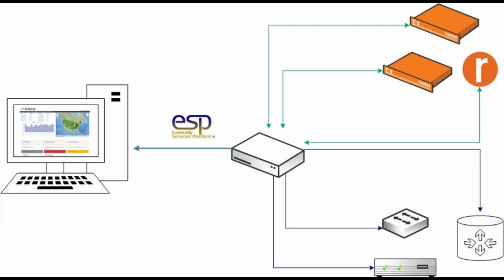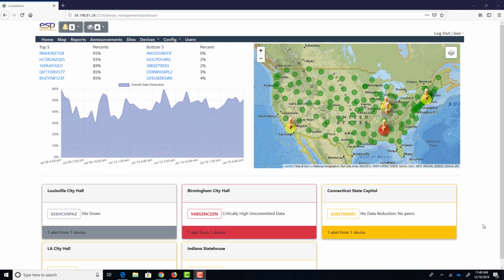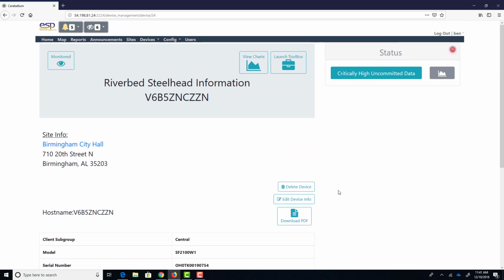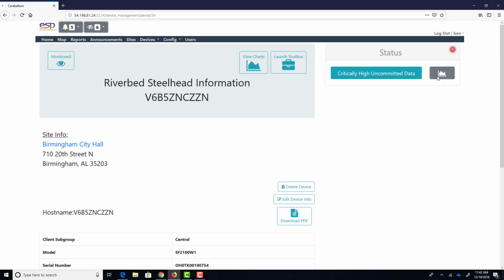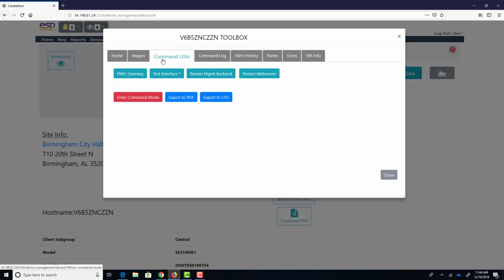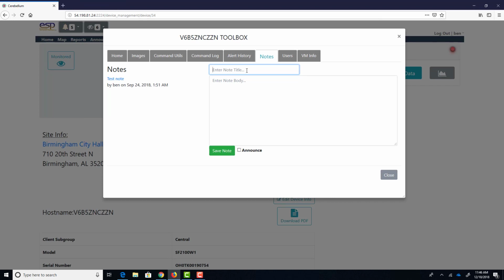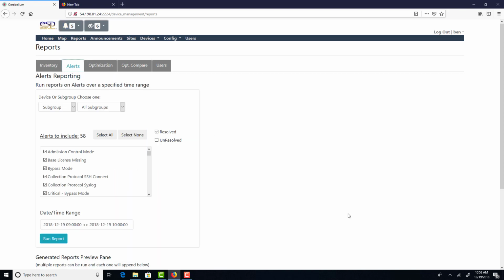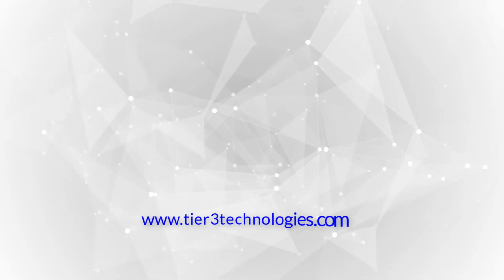The Eveready Services Platform Demo Video